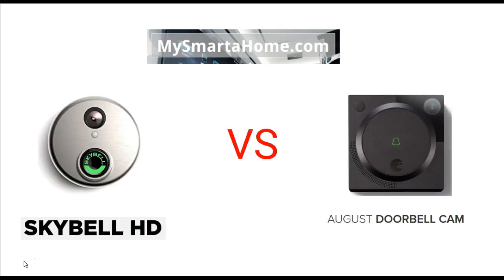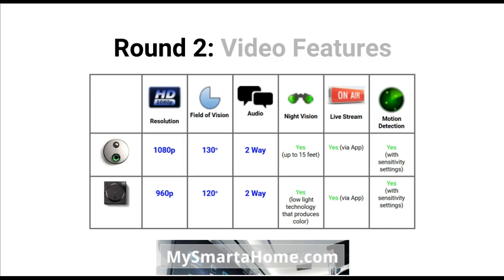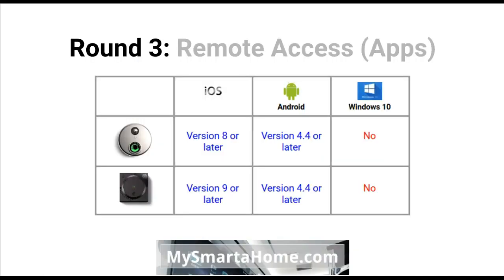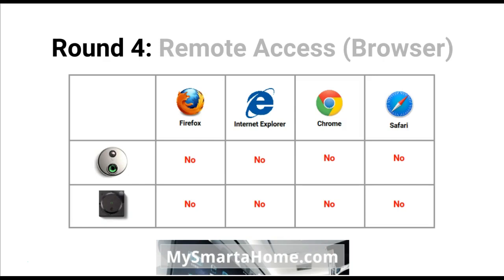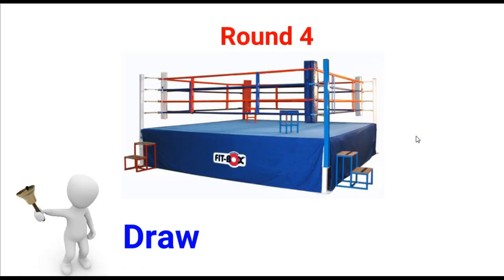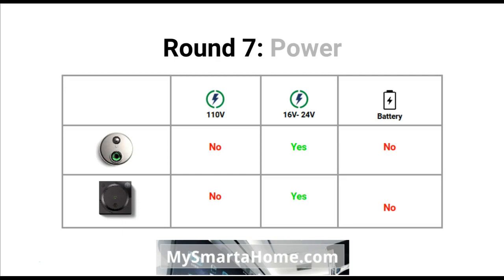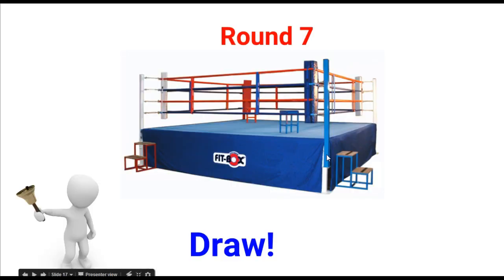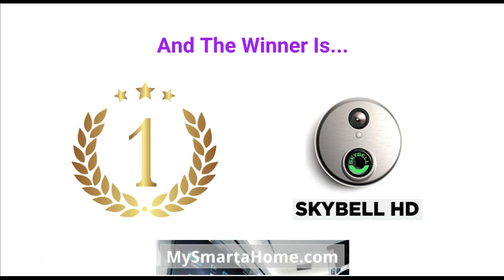Best Wi-Fi Video Doorbell: Skybell HD vs August Doorbell Cam [+ Free Download]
Welcome to my video in which I compare two wi-fi video doorbells- the Skybell HD and the August Doorbell Cam.

I believe that this is the most detailed comparison that you will find anywhere!

If I have missed out any important details then please let me know.

There are 9 "rounds" in this fight or 9 different areas of technical details that I have compared the two products against.

Round 1: Basic Specifications
Round 2: Video Features
Round 3: Remote Access Using Apps
Round 4:  Remote Access Using a Browser
Round 5: Home Automation Compatibility
Round 6: Connection and Storage Features
Round 7: Power
Round 8: Design and Warranty
Round 9: Reviews and Ratings

If you would like a free PDF copy of the charts that I use in this video please visit

If you have any questions  or comments then leave them below and I will get back to you.